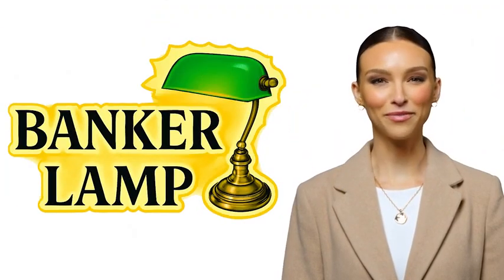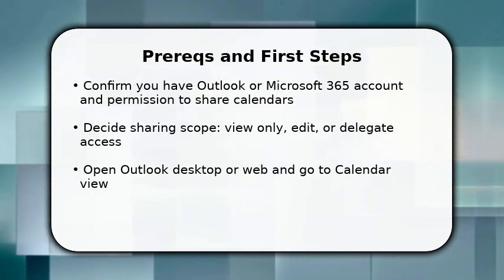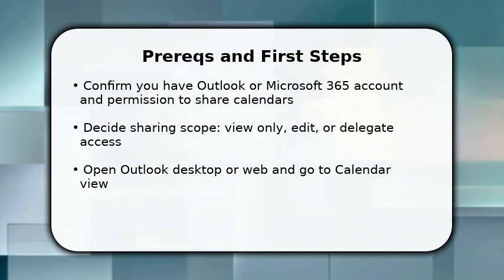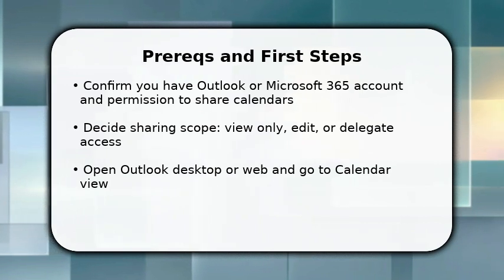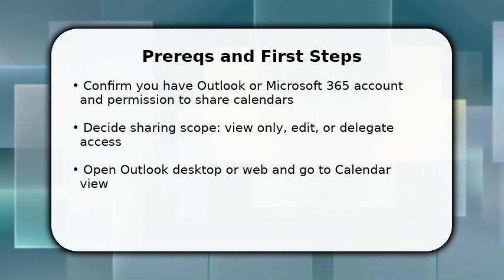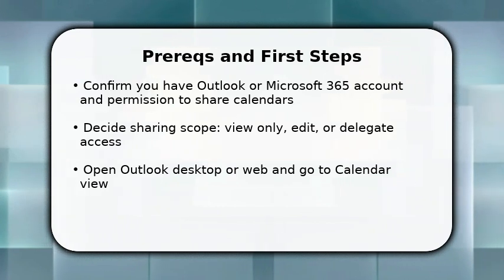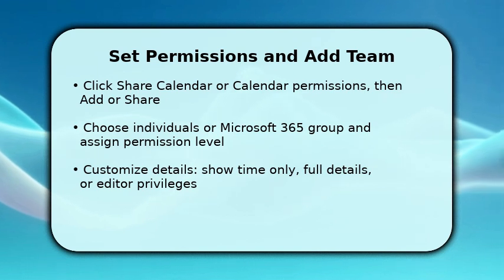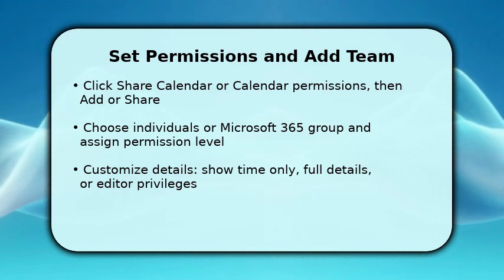How to Share Outlook Calendar with Team - Step by Step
How to Share Outlook Calendar with Team - Step by Step | 🔒 Surfshark VPN Deal — Stay private and secure. $1.99/mo + 3 Months Free ▸

Learn the step-by extricate process of sharing your Outlook calendar with a team for seamless collaboration. This video guides you through setting permissions, inviting colleagues to view or edit events, and syncing calendars across devices.

Outlook Calendar, Share Calendar Team, Collaborate Calendars, Set Permissions Outlook, Invite Colleagues Events, Sync Devices